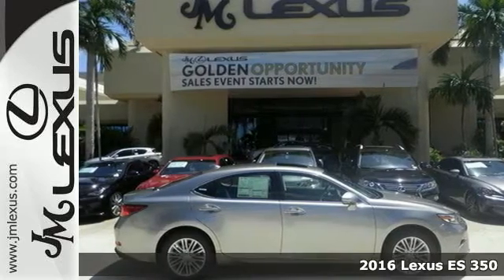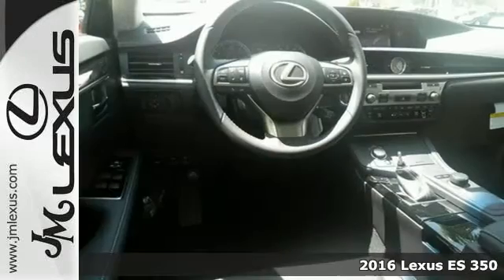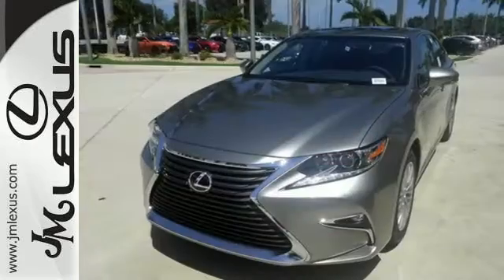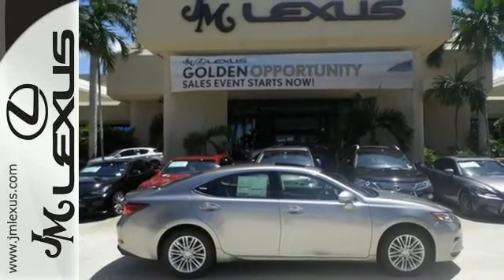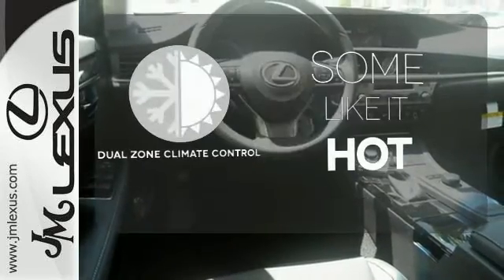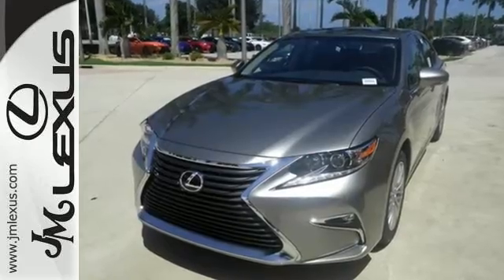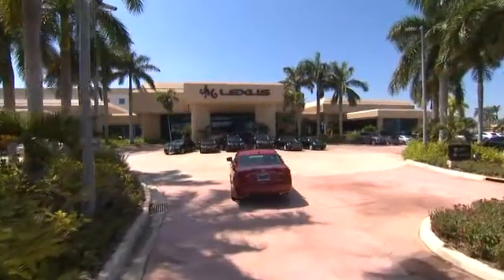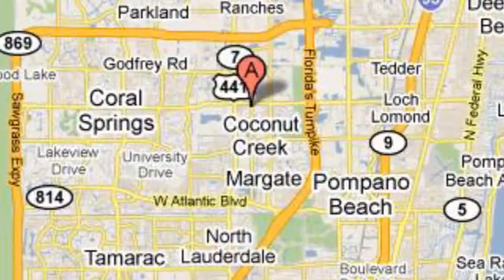New 2016 Lexus ES 350 Margate FL Ft-Lauderdale, FL #600121 - SOLD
Year: 2016
Make: Lexus
Model: ES 350
Trim: 4DR SDN
Engine: 3.5L V6
Transmission: Automatic 6-Speed
Color: Atomic Silver
Interior: Black Leather
Stock #: 600121
VIN: JTHBK1GG8G2213514
You are currently viewing a new 2016 Lexus ES 350 with JM Lexus the #1 Volume Lexus Dealer since 1992! Thank you for your interest. We look forward to working with you. Stock #: 600121 Exterior: Atomic Silver Interior: Black Leather Trim: 4DR SDN JM Lexus 5350 West Sample Rd Margate FL 33073

Address:
5350 W Sample Rd